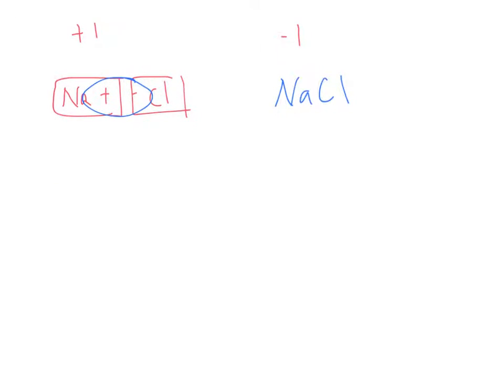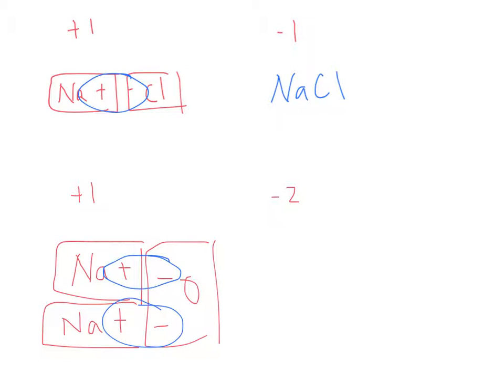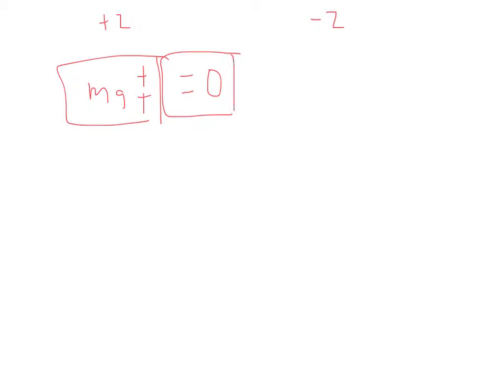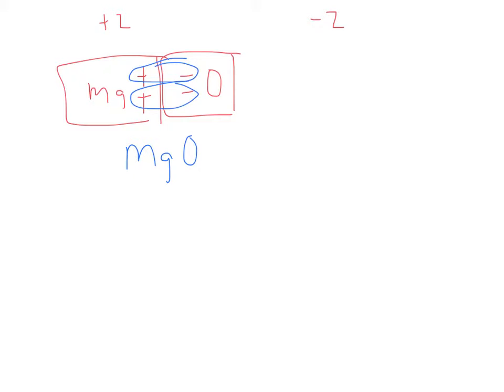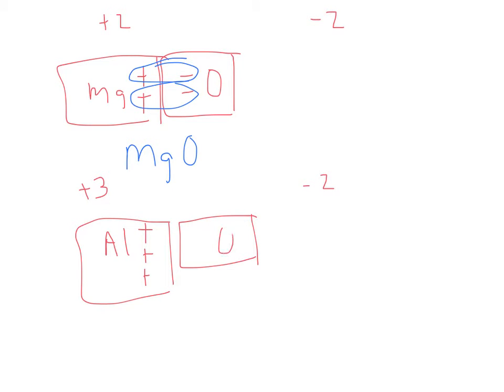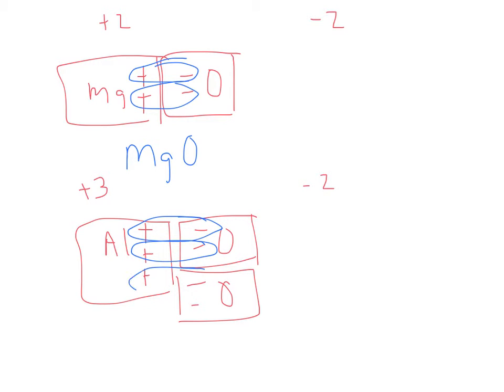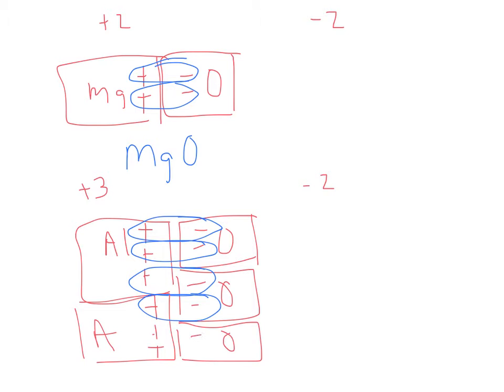33Chem4Everyone: Determining the Formula Unit for an Ionic Compound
Discusses how to determine the oxidation number and then the formula unit for a binary ionic compound.